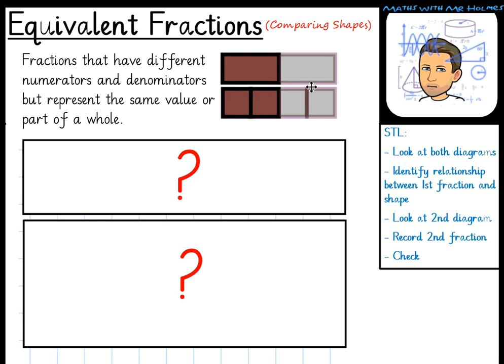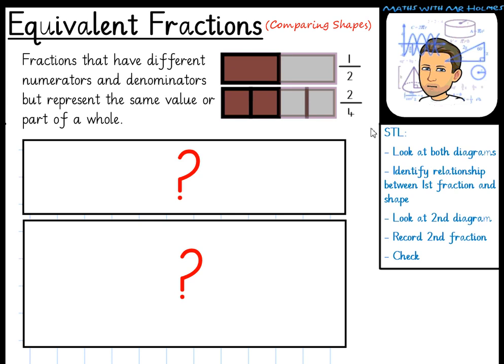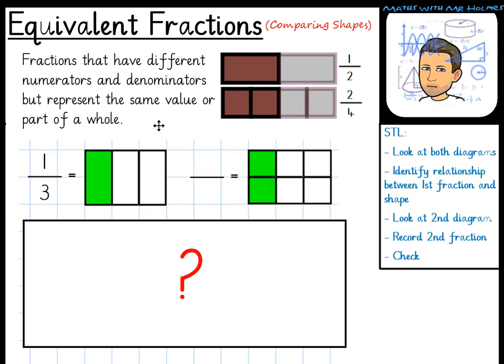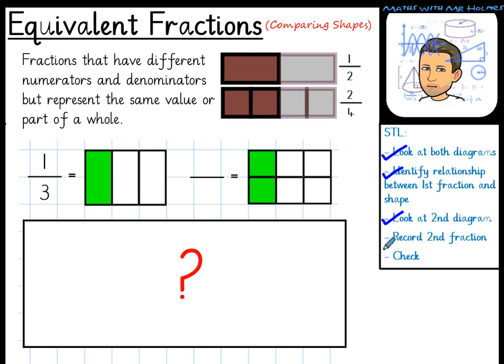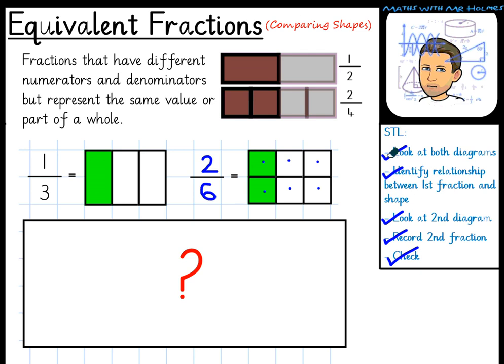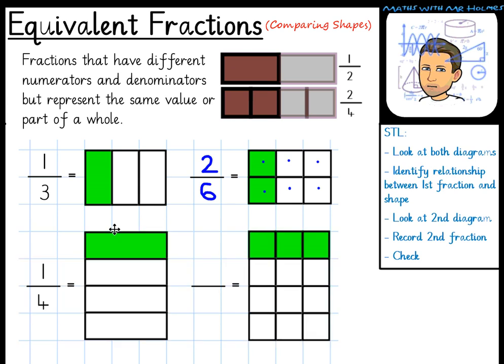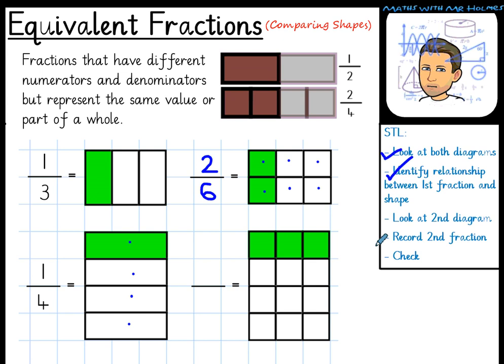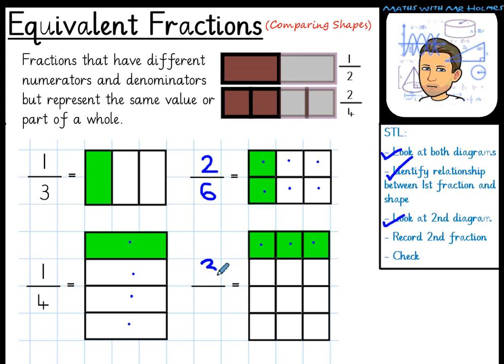Equivalent Fractions Part 3 (Comparing Shapes)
Learn how to identify equivalent fractions by using shapes already shaded in the same amount. Follow the simple Steps to Learning to keep track of each step. Here we focus on selecting unit fractions.